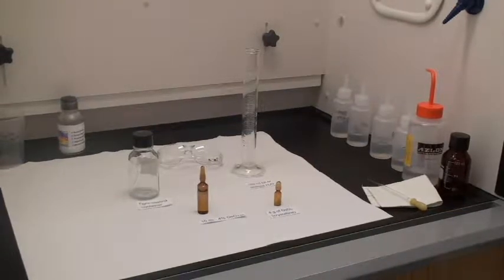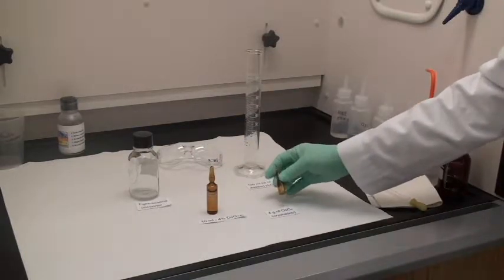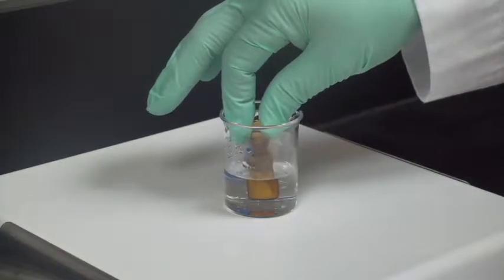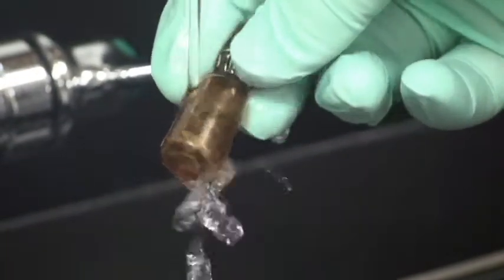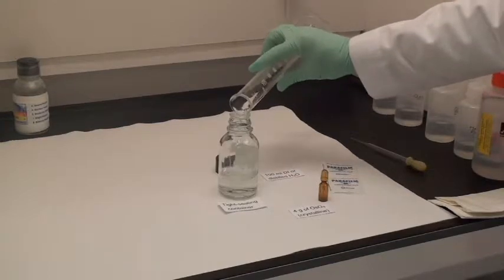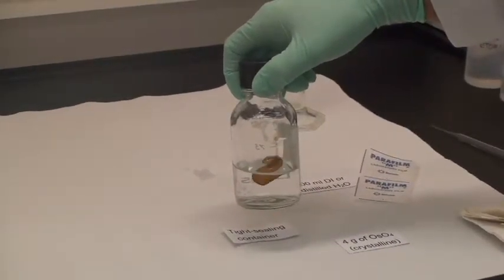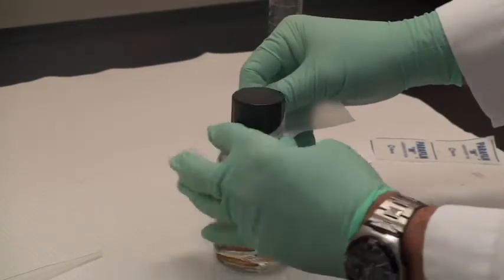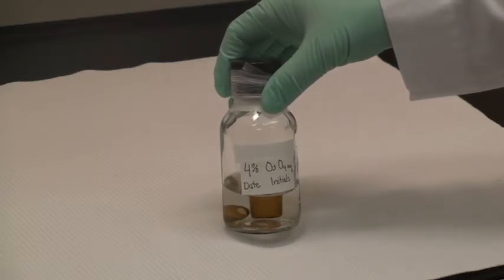How to Mix Osmium Tetroxide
Here we demonstrate how to mix osmium tetroxide. for all your lab needs.